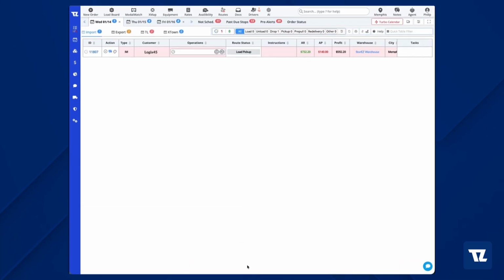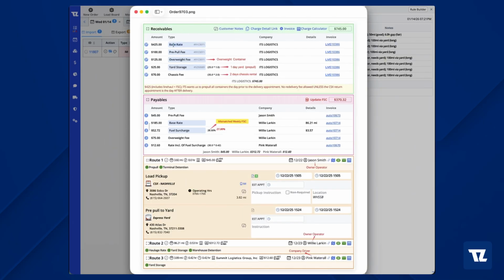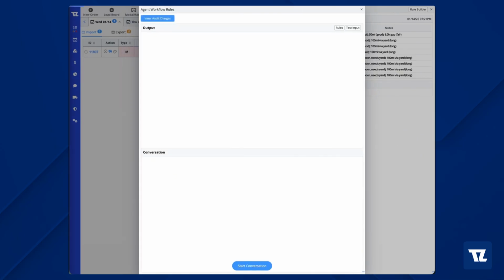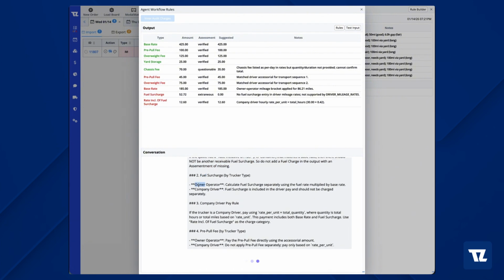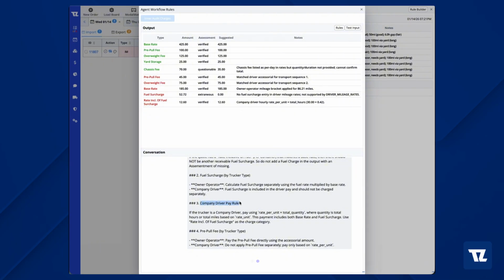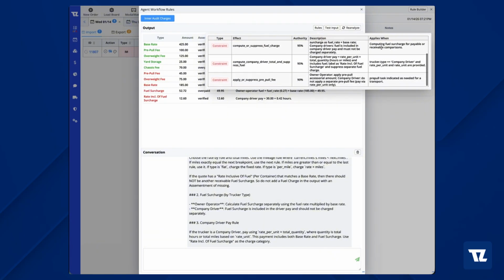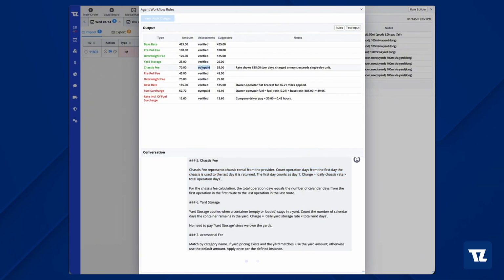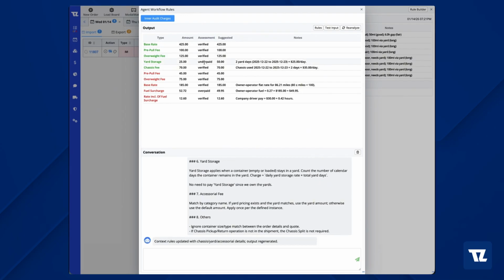How TruckerZoom Audits Container Charges — And Adapts to Your Business Rules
Auditing container charges is hard — not because the rules are unclear, but because the context is scattered across quotes, routes, operations, and multiple driver types.

In this video, we walk through TruckerZoom’s Charge Audit Workflow, showing how receivable and payable charges are audited against the full operational history of a container.

In the first half, we explain the big picture: how TruckerZoom evaluates customer billing and driver pay independently, using consistent audit logic.

In the second half, we demonstrate how a super admin can customize the audit using plain-English business rules. We start with a baseline audit, identify an expected issue, and then iteratively refine the audit logic — including fuel surcharge calculations, base rates, company-driver pay, chassis fees, yard storage, and accessorials.

You’ll see how:

- A baseline audit is generated automatically
- Plain-English rules are converted into structured audit logic
- Audit results update as rules evolve
- Overpaid and underpaid charges are surfaced clearly
- Dispatchers benefit from the results without managing the rules themselves

This workflow turns billing judgment into a repeatable, auditable process — without hard-coding edge cases or relying on spreadsheets.